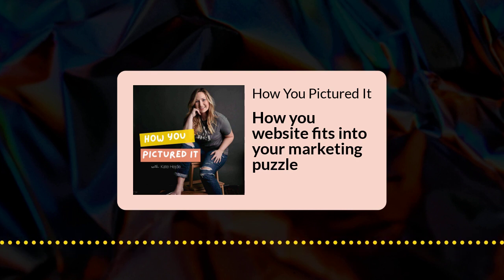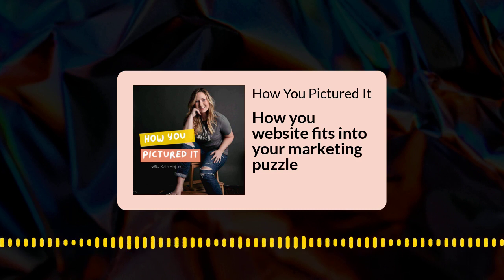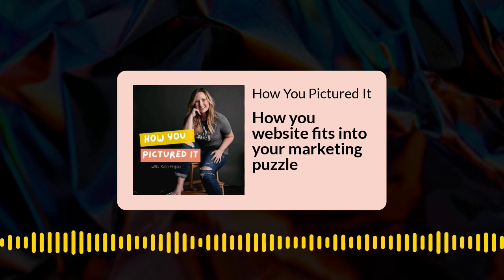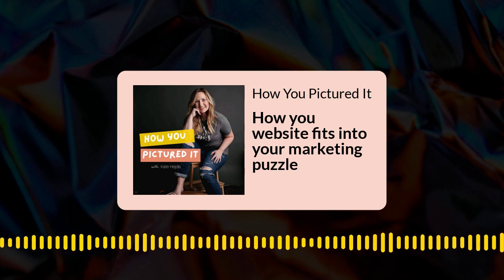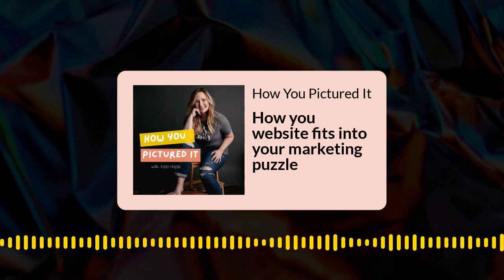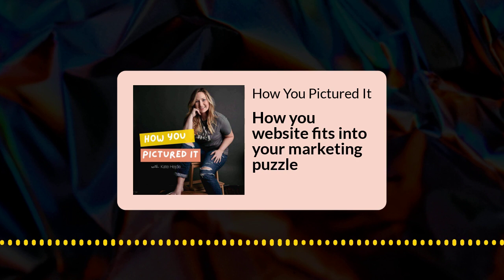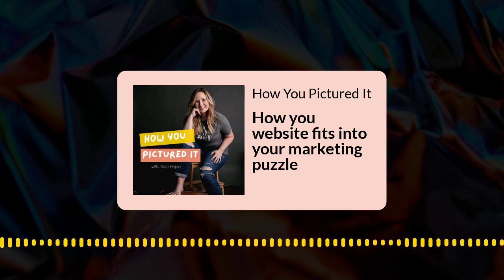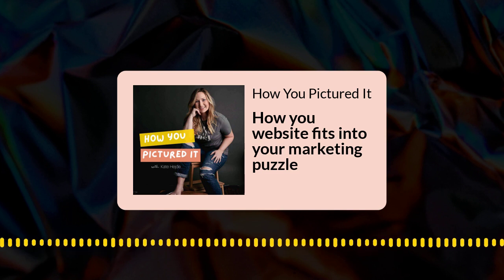How you website fits into your marketing puzzle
Learn how to DIY your Showit website with the Website Launch Accelerator

In our podcast episode titled "How Your Website Fits into the Marketing Puzzle," we dive into how your website serves as a central piece that all other marketing efforts lead back to. Just like the picture on the box of a puzzle, your website provides a reference point and helps customers understand what your business does and how it can help them. It's through your website that customers can truly grasp why they should choose to work with you and feel seen by your business.

In today's world, multiple marketing activities are necessary to generate leads and attract customers, such as social media posting, video content creation, networking, email marketing, paid advertising, and maintaining your website. Having a well-designed website and clear brand messaging is essential as it ensures all your marketing activities are built upon a strong foundation. This consistency and credibility build trust with your audience and create recognition.

Not only does your website serve as a central hub for all your marketing efforts, but it also provides you with ownership on the internet. In a world where platforms may come and go, having a website and an email list helps maintain your audience and cultivate your relationship with them.
When creating content on social media, using pictures from your website can help create a cohesive experience and drive traffic back to your website. This, in turn, boosts your ranking and SEO on search engines like Google. Remember, Google leads are often more qualified as they are actively searching for the services you offer.

Building authority and credibility is crucial in today's competitive market, and having a website provides you with control over your online presence. Your website serves as a platform to share ideas, thoughts, and create a client journey that aligns with your brand message and strategy.